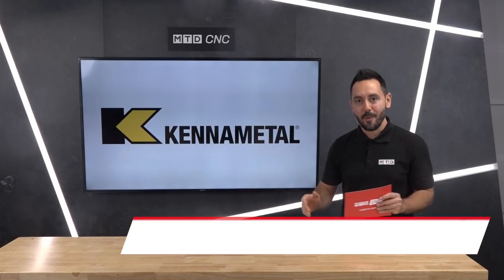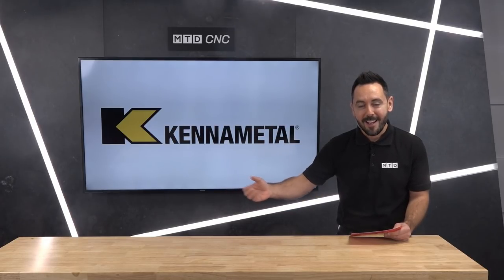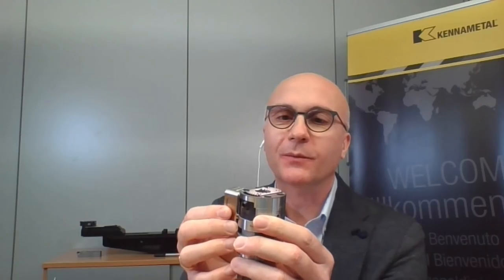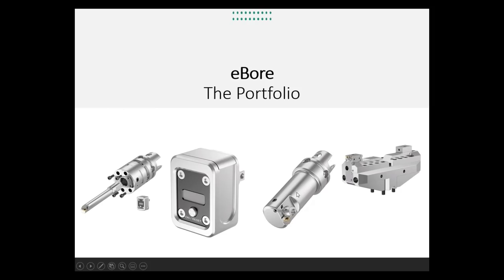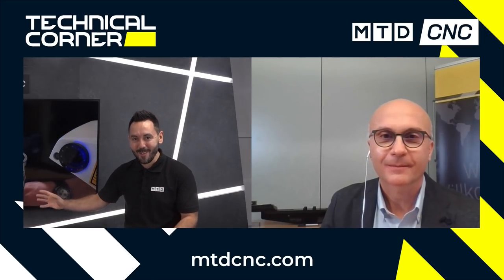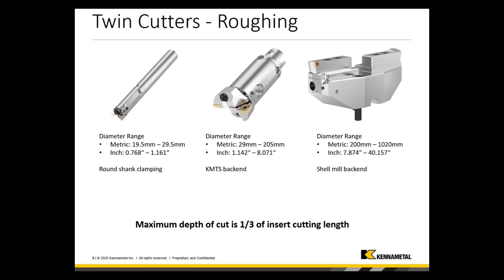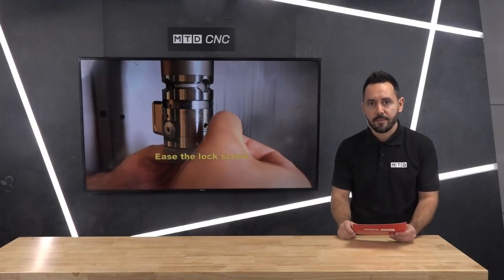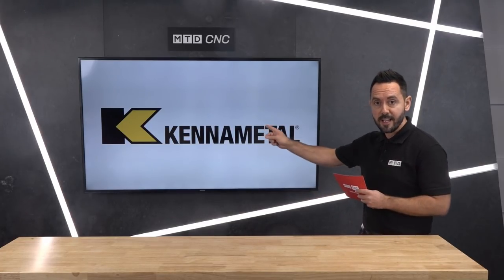The Digital Boring bar from Kennametal - eBore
The eBore is a 'digital boring bar' from the team at Kennametal
Micron by Micron - Precision Adjustment is as Easy as 1, 2, 3

The eBore boring system covers a diameter range from 6-1020mm by providing state-of-the-art fine boring tooling solutions that have one thing in common: all of them are digital ready.

The digital eBore display provides the option to readjust the tool on the spindle, reducing setup time and idle time.

One for all - One eBore digital display serving all eBore fine boring tools.

Micron by micron, the precision adjustment of each tool is just as easy as 1, 2, 3.